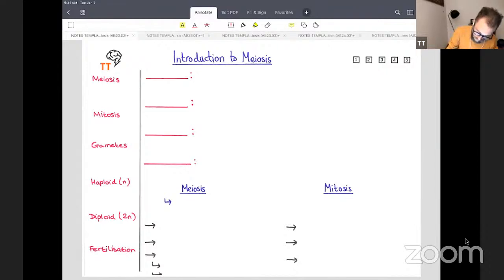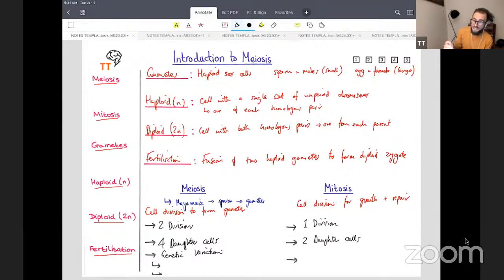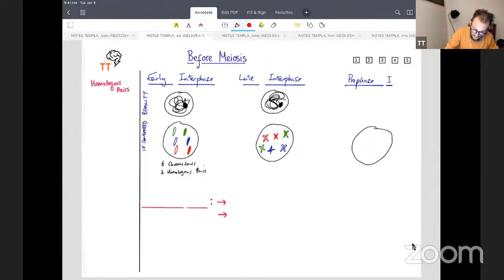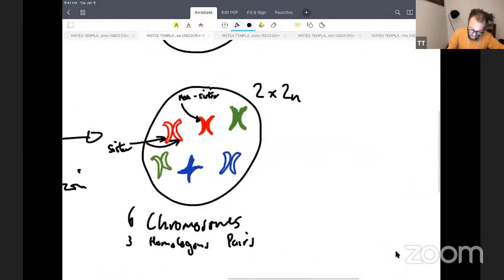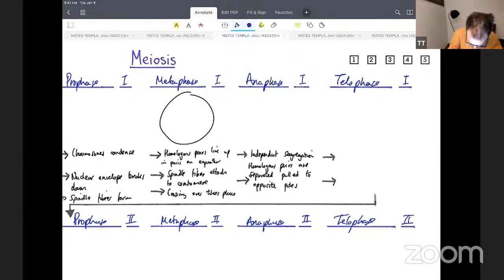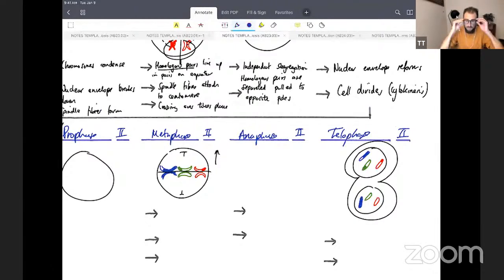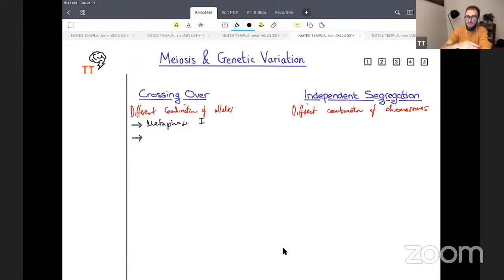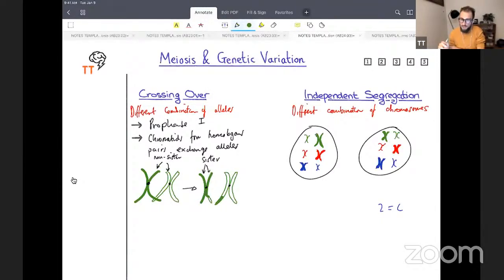Yr 12 - Biology LIVE Class #1 (Meiosis & Genetic Variation)